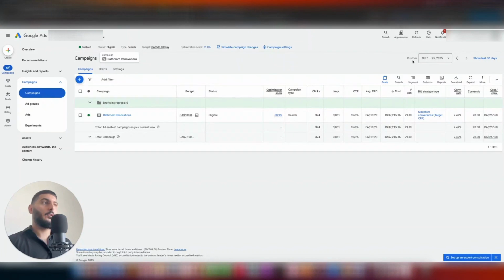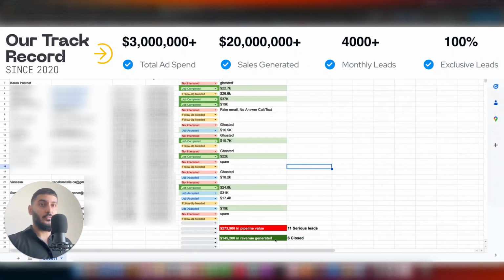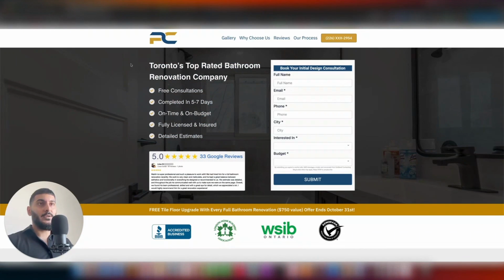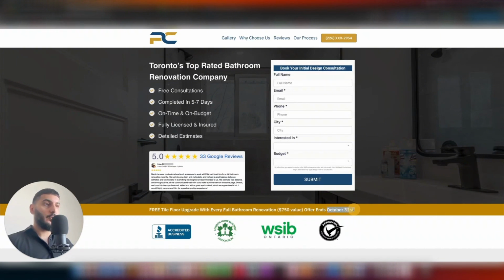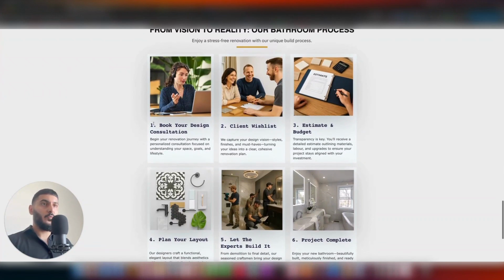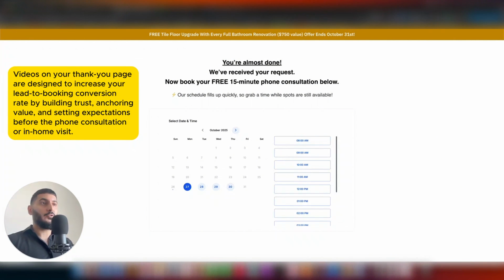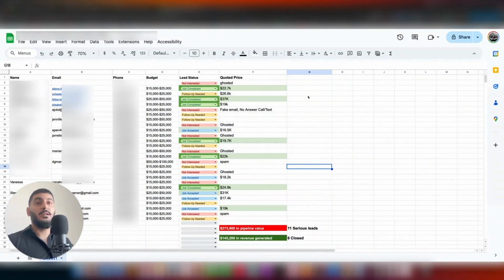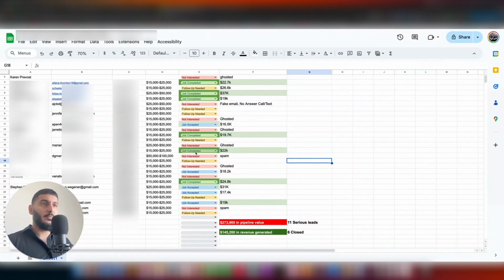28 Bathroom Renovation Leads Using Google Ads | $145K Revenue in 25 Days | Google Ads Case Study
From October 1st to October 25th, our Google Ads campaign for a bathroom renovation company generated 28 exclusive leads — including phone calls and form submissions — at just $257 per conversion.
With $7,215 in ad spend, this campaign produced $145,000 in closed revenue and a strong pipeline of qualified homeowners still being followed up with.

In this video, I break down exactly how we did it 👇

What You’ll Learn:

👉 How to structure a high-converting Google Ads landing page for bathroom renovation leads
👉Why sending traffic to your website is a mistake (and what to do instead)
👉The role of offers, urgency, and bonuses (like a free tile floor upgrade) in boosting conversions
👉How to build trust with video testimonials, reviews, and certifications
👉The end-to-end anatomy of a winning landing page — from headline, to call-to-action, to calendar booking
👉How to track real results using lead tracking sheets and conversion data

Campaign Results:

✅ 28 bathroom renovation leads (form + call)
✅ $7,215 ad spend
✅ $145,000 revenue closed (and counting)
✅ $257 cost per conversion
✅ 6 jobs completed, 11 serious prospects still in follow-up

This case study shows how a well-structured Google Ads funnel — paired with a dedicated landing page and irresistible offer — can turn clicks into real revenue for home renovation companies.

If you own a kitchen or bathroom renovation company and want more high-quality leads, consistent phone calls, and booked projects every month, book a free 15-minute strategy call to see if we can help: